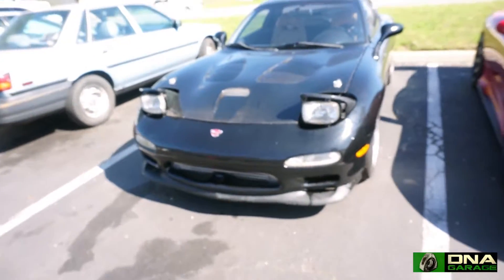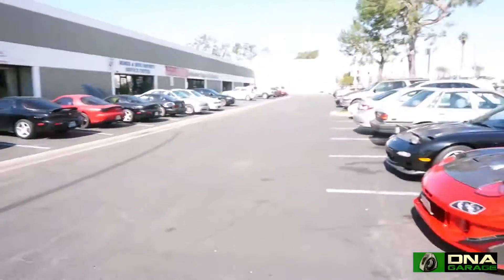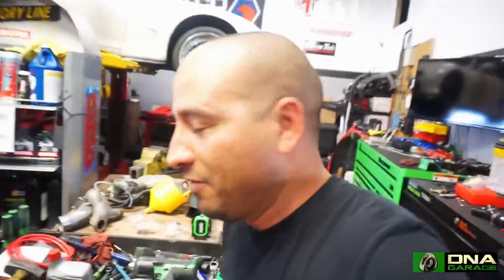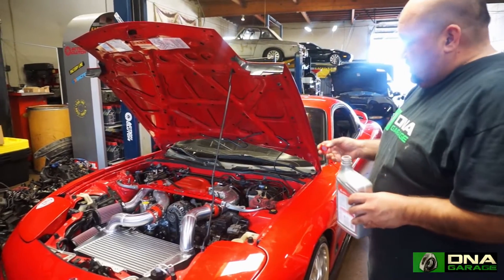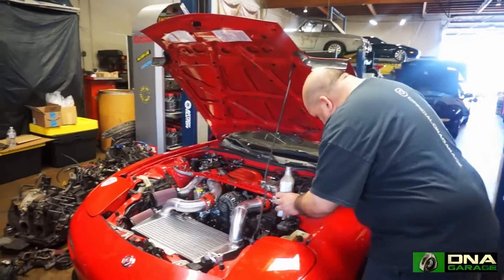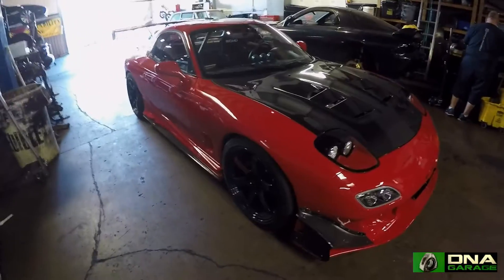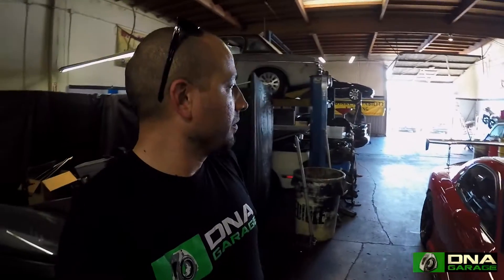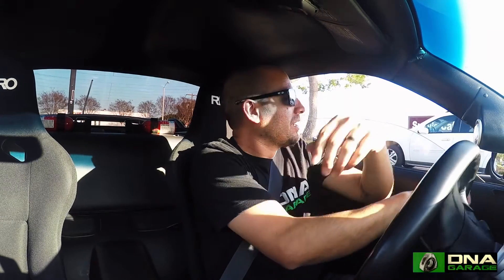Intercooler V Mount DNA Garage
Checking out a custom v mount set up at DNA Garage.